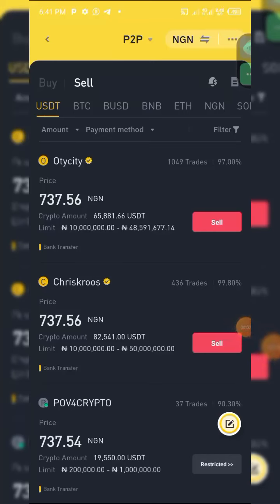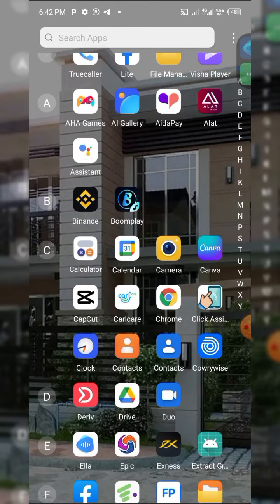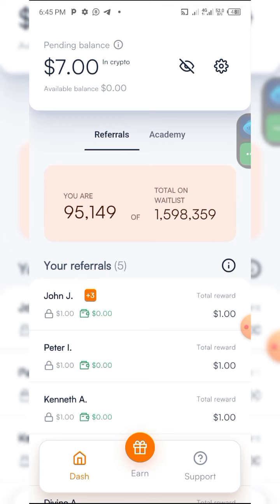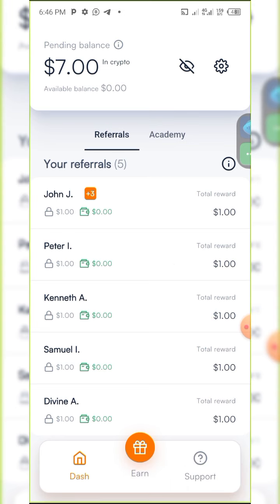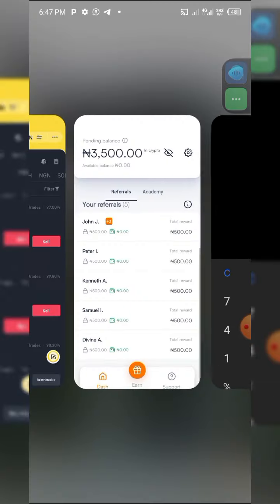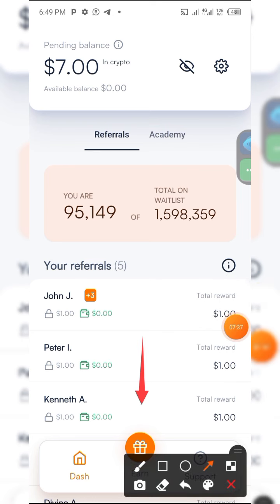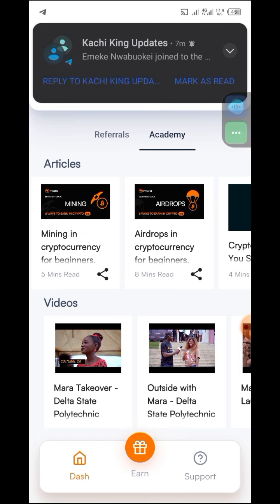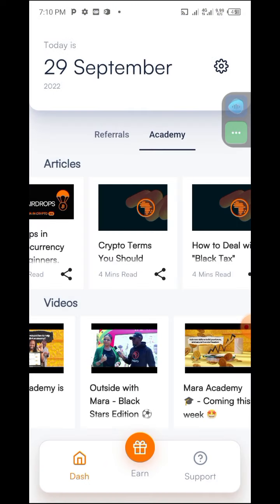Crypto arbitrage Best and free arbitrage opportunity without using money.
Don't miss out champ's 💯 🏆 In this video 📸 I will be showing you how to make your first 100k online from crypto arbitrage, *watch till the end

Ref code➡️➡️CPA_00FI1KRPRL

Signup using the above link verify your account,when you deposit more than $50 u will be getting 100usdt cash back from Binance, don't miss out...

Chat me up on Whatsapp for more legitimate ways on how to make money online ➡️➡️➡️

binancetutorialfor beginners,
binancetutorial 2022
# trustwallet
crypto currency
make money in Nigeria
claim free aidrop every 10min
free solana token
free crypto currency for beginners
bitcoin 2022
make Money by coping and pasting
make 1000$ from google
make money through email
make free money online 2022
how to create a clickbank account in band countries
How to create a clickbank account in Nigeria
How to make money on clickbank
how to promote click bank product
trust wallet airdrop
crypto airdrop
howtoearnmoney✓ online
ClaimfreeEATtokenon trustwallet.
Free money✓
Daily cashout income to always get notify when a new video it's drop.
free money online
passive income
make money online 2021
online hustle